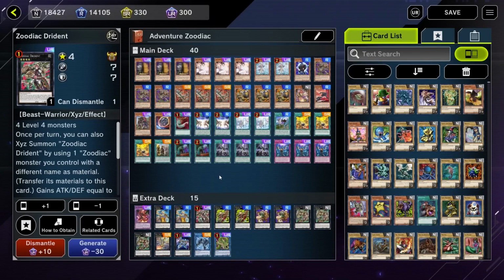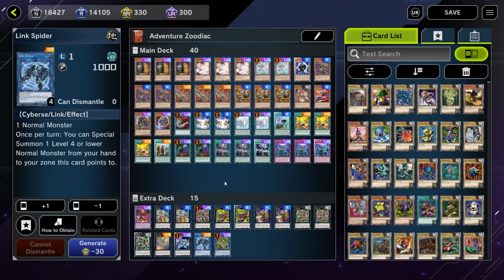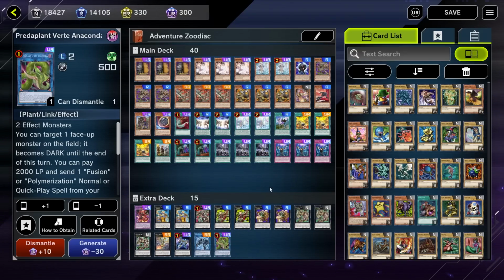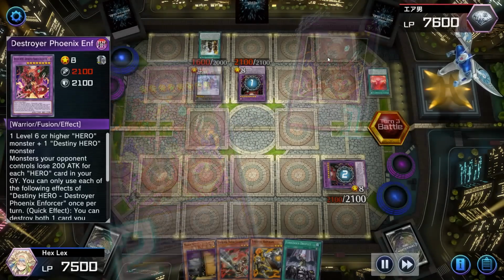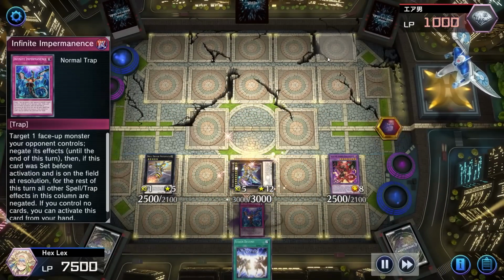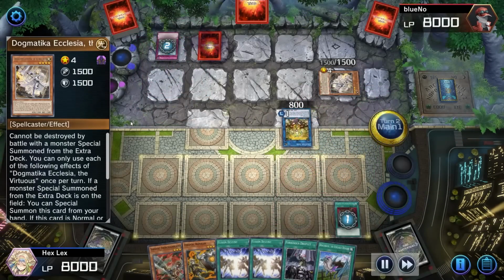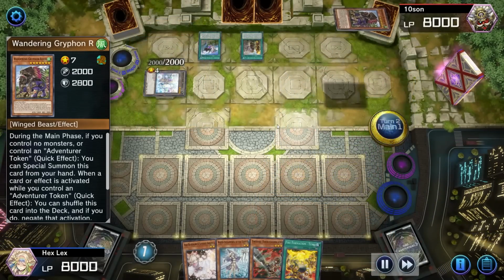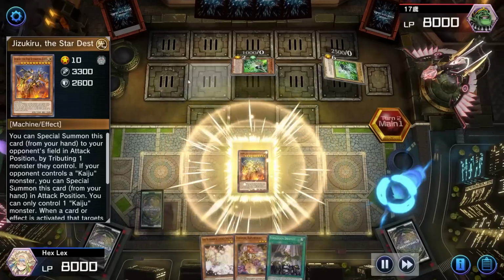CONTROLLING THE BOARD With Adventure Zoodiacs!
DECK LIST IN THE DESCRIPTION!

It's been a looooong time since we covered Pure Zoodiacs, but now more than ever is definitely the time to come back to them! The addition of the Adventure engine (as well as DPE) allows them to control even better than ever before! Let's take a look! :)

DECK LIST:
3 Maxx "C"
3 Ash Blossom & Joyous Blossom
2 Water Enchantress of the Temple
1 Destiny HERO - Celestial
1 Zoodiac Kataroost
3 Zoodiac Whiptail
3 Zoodiac Thoroughblade
3 Zoodiac Ramram
1 Destiny HERO - Dasher
1 Nibiru the Primal Being
1 Harpie's Feather Duster
2 Fusion Destiny
2 Rite of Aramesir
1 Dracoback the Rideable Dragon
3 Fire Formation - Tenki
2 Called by the Grave
2 Forbidden Droplet
3 Infinite Impermanence

1 Destiny HERO -Destroyer Phoenix Enforcer
2 Zoodiac Tigermoartar
1 Zoodiac Drident
2 Zoodiac Boarbow
2 Zoodiac Hammerkong
3 Zoodiac Chakanine
1 Drill Driver Vespenato
1 Divine Arsenal AA-ZEUS - Sky Thunder
1 Link Spider
1 Predaplant Verte Anaconda